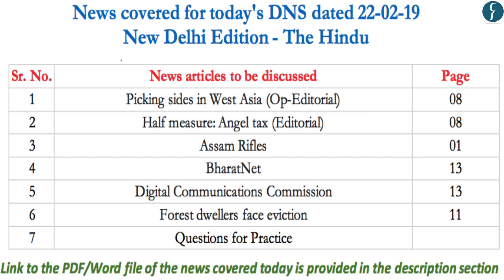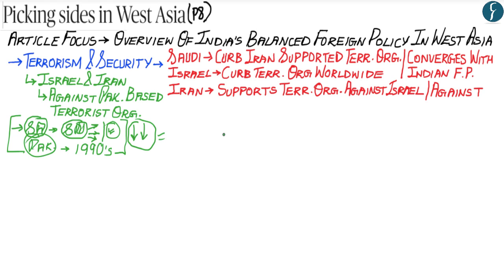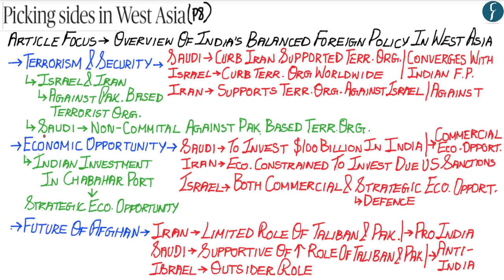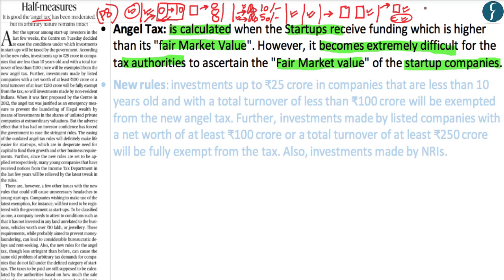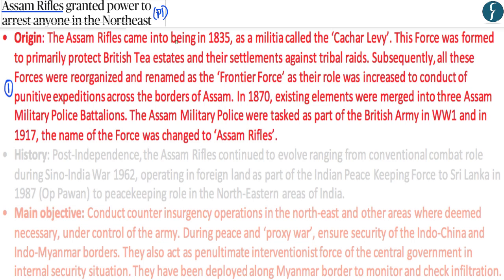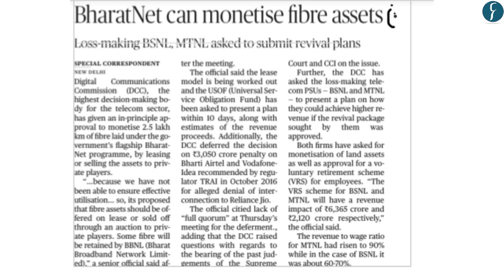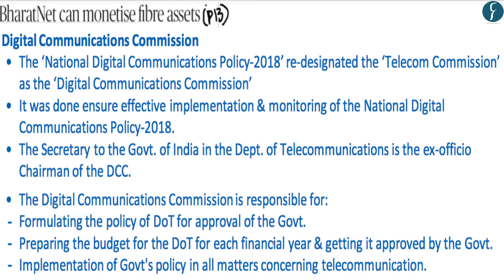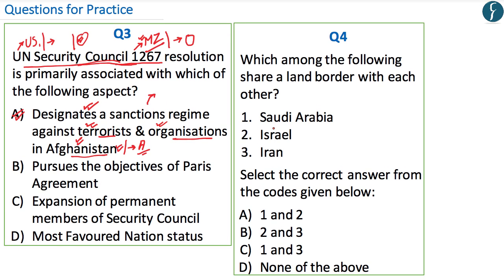Daily News Simplified 22-02-19 (The Hindu Newspaper - Current Affairs - Analysis for UPSC/IAS Exam)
News covered today:
1. Picking sides in West Asia (Op-Editorial) # International Relations (00:35)
2. Half measure: Angel tax (Editorial) # Economy (12:26)
3. Assam Rifles # Security (17:54)
4. BharatNet # Economy (24:01)
5. Digital Communications Commission # Governance (27:20)
6. Forest dwellers face eviction # Social Issues (29:02)
7. Questions for Practice (30:11)